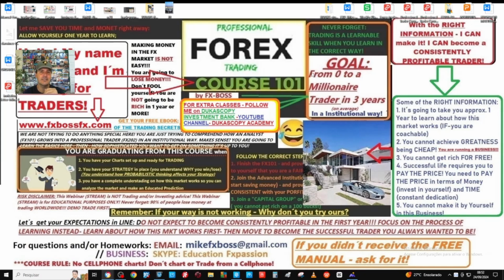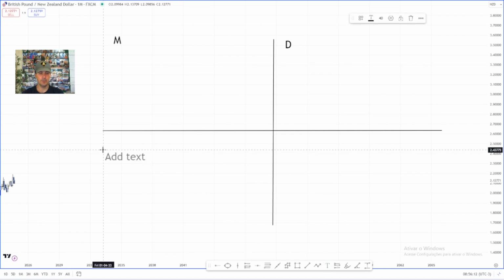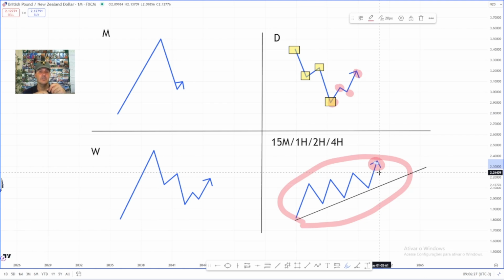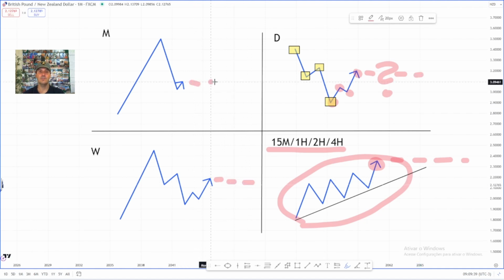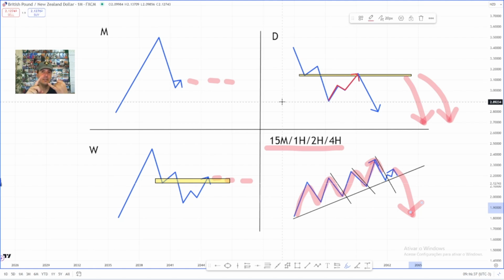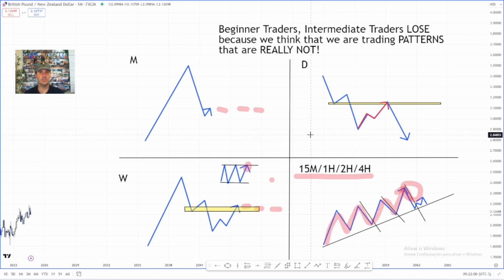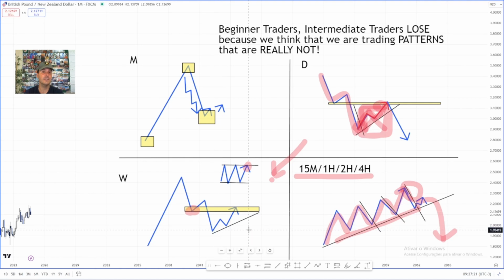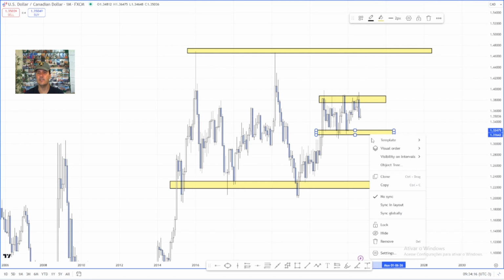FULL PRICE ACTION FOREX COURSE 101 - Lesson14- How to make money TRADING MULTIPLE TIME FRAMES!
In This Lesson we are going to talk about MULTIPLE TIME FRAME TRADING and try to understand how the Higher Time Frame controls price action and movement on the Smaller Time Frame and how this relates to Trading! Pen and Paper Ready!